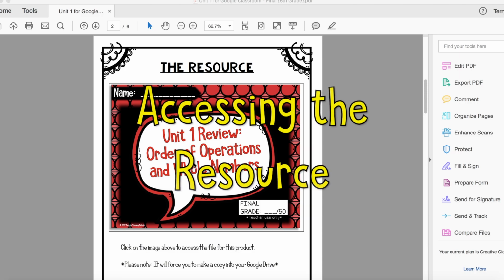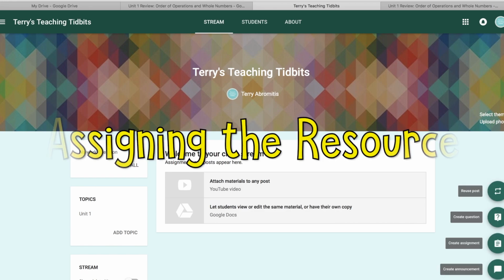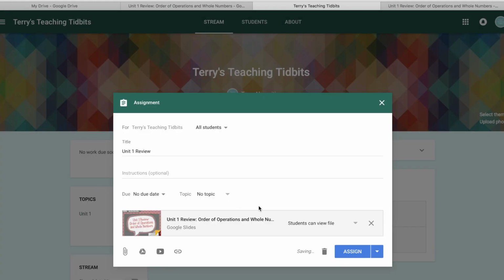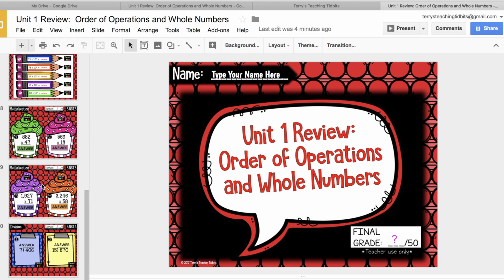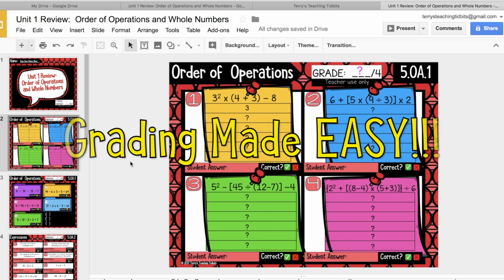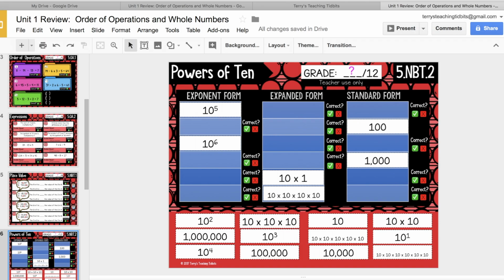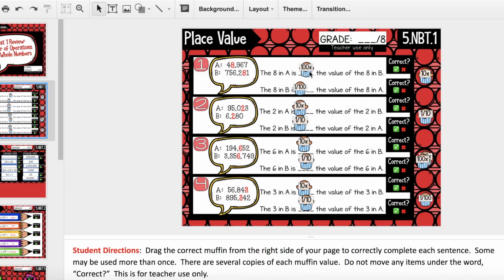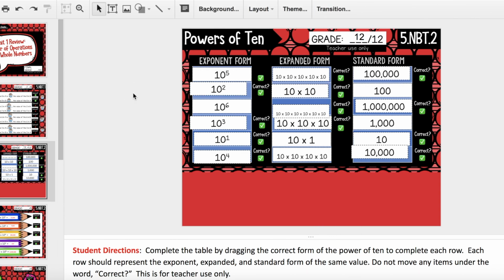Unit 1 Review for Google Classroom {Tutorial Video}